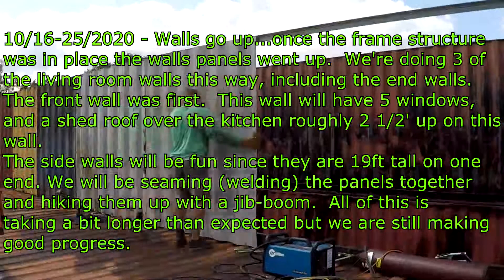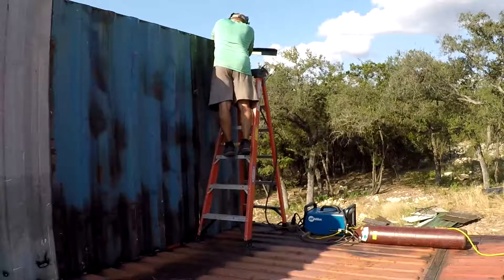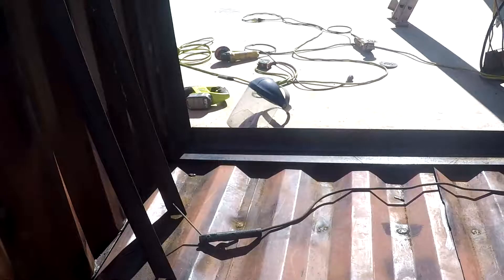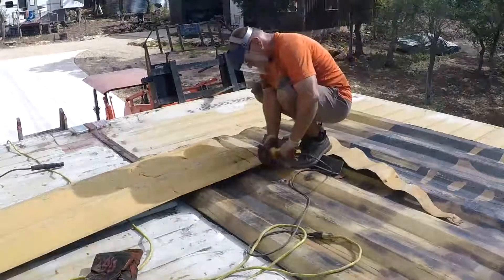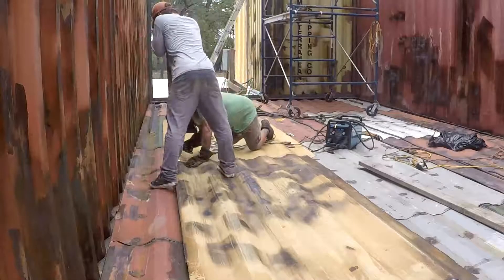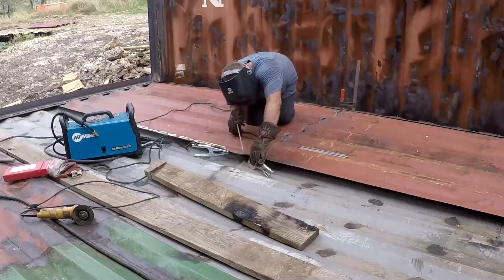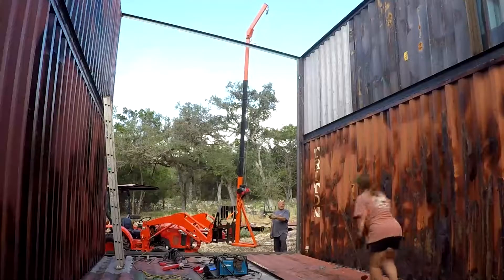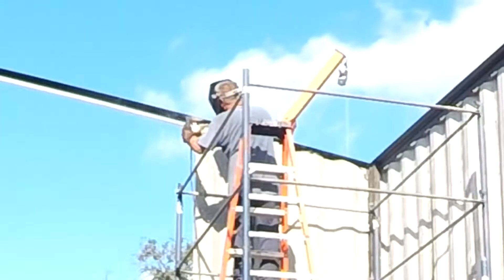Container build - Side walls go up, container panels for living room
We start welding the cut out panels on the 3 walls of the living room.

The front wall is roughly 7ft tall and will have 5 windows in it.  The kitchen containers will have a shed roof that will be about 2.5ft up the front wall, simple and easy to build and very functional (2:12 slope).

The side walls will be made from seaming panels together and welding them to the framing.  This should not only be functional but very strong, and in keeping with the container-like construction.

On the garage side we will be leaving 1 section of the panels out until we are ready to complete the walls.  This allows us to have space for the power wires for our tools etc.  Once we are ready to complete the walls, we will cut access holes into the kitchen containers and get ready for the roof construction.

The roof will require some setup where we weld braces on the upper and wall structure so that we can fasten 2x12 and other 2x to it.  We will use all thread on the framing and braces on the upper container...video coming of course.

Weather being what it is and some work we'll be back 1st week of Nov...